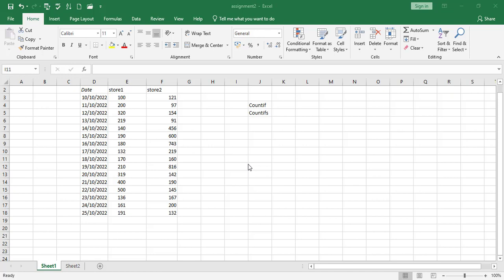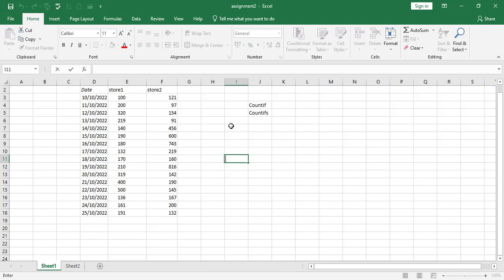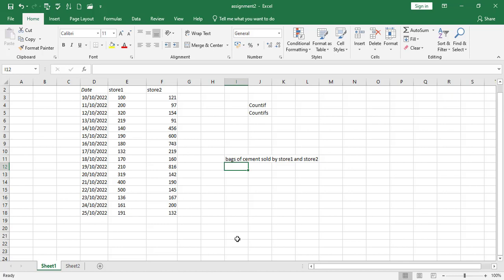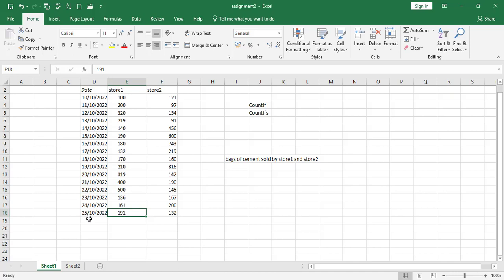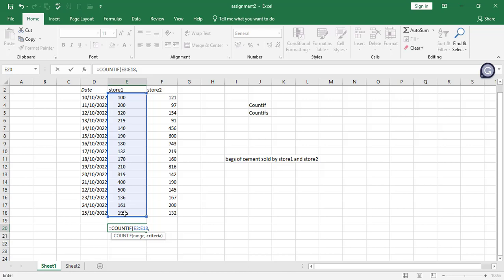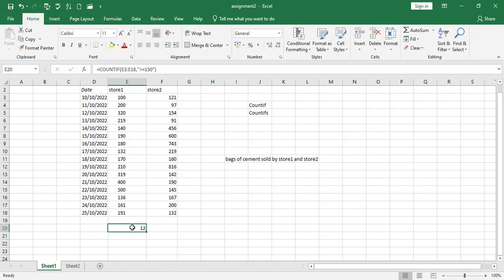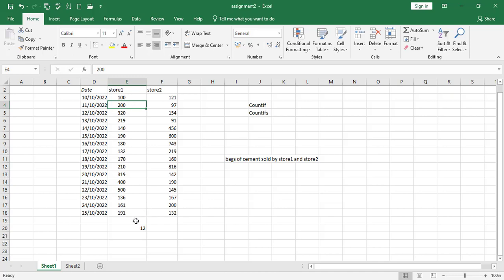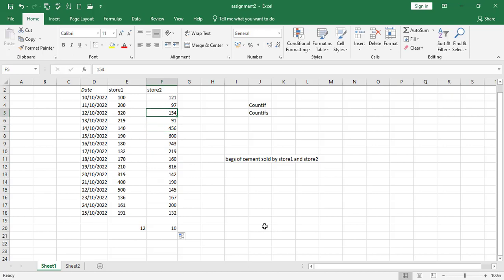MS EXCEL COUNTIF FOR BEGINNERS